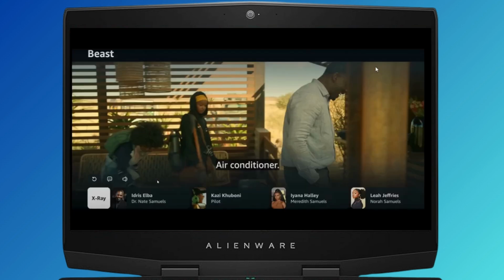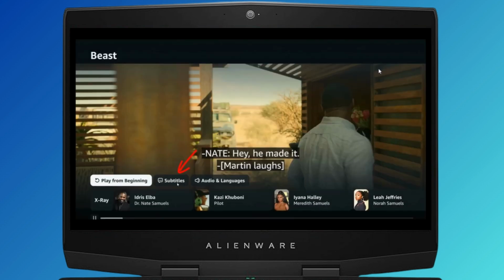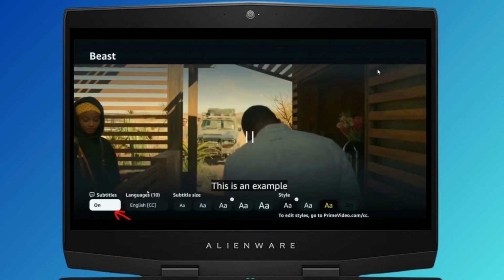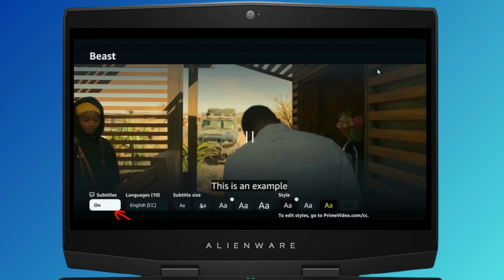How to Turn Off Sub Titles on Amazon Prime TV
Learn how to easily turn off subtitles on Amazon Prime TV in this step-by-step tutorial. Whether you're watching a movie or TV show and want to disable captions, this guide will show you exactly how to do it!

In this video, you'll discover how to turn off subtitles on Amazon Prime Video, disable subtitles on Amazon Prime TV, and access the subtitle settings.

0:25 Step 1: Accessing Amazon Prime TV Settings
0:50 Step 2: Turning Off Subtitles